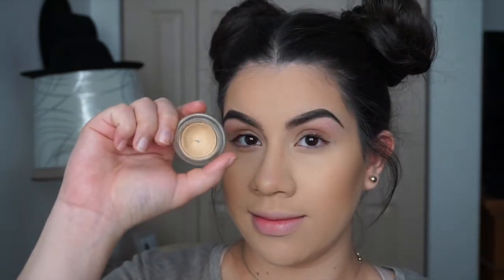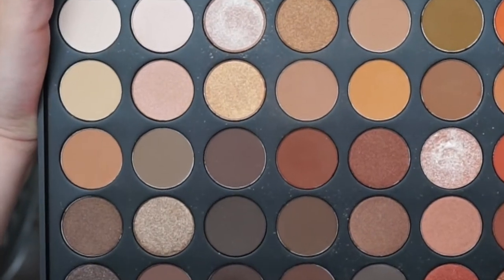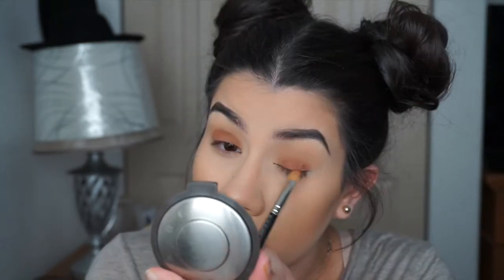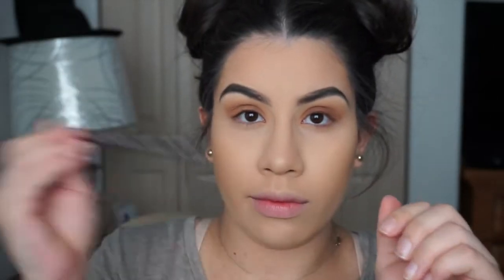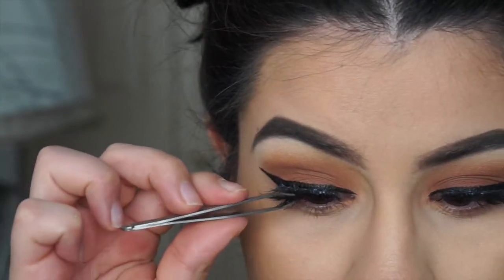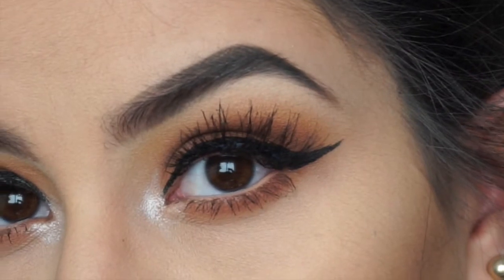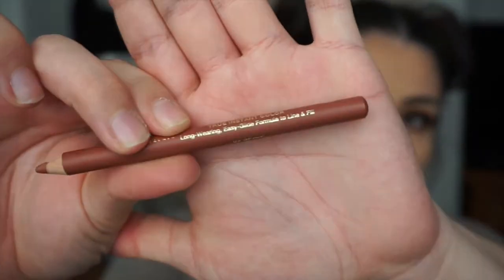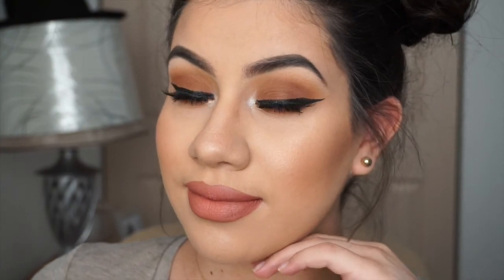GRWM: Brown/Red Makeup Look!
Hi Guys

Here is a super cute everyday makeup look that is super easy to achieve using the famous 35O palette i had forgotten how fab this palette was so i decided to play around with it and came up with thisand i loved how it turns out so i hope you enjoy it as well again thanks so much for watching
XO

Eyebrow routine:

Eyeliner Routine + How to apply lashes: